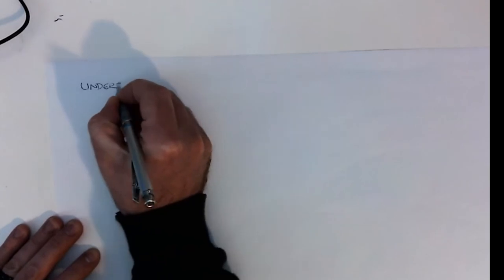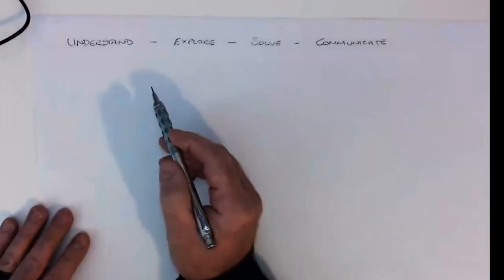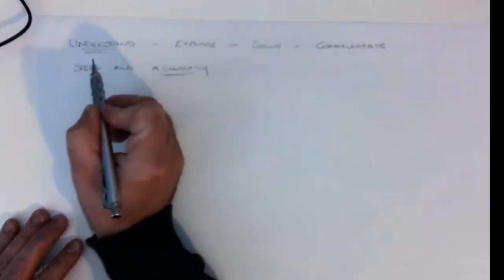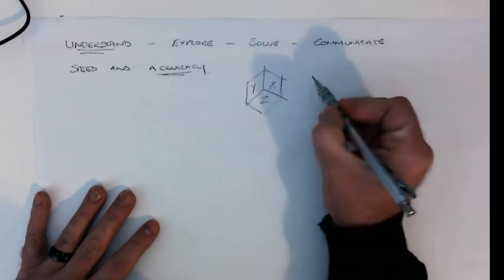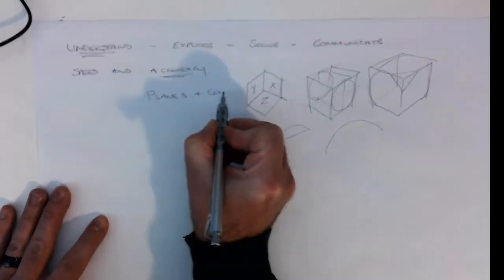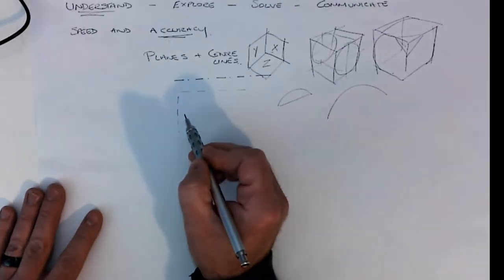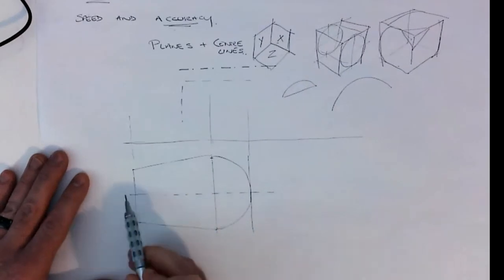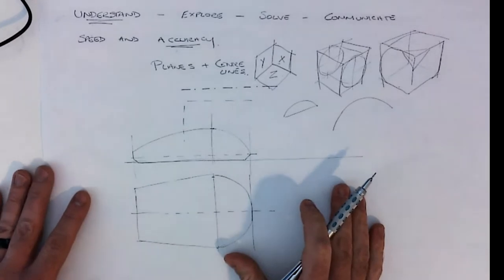Design Skills - Sketching Complex Forms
This video is part of the Design programmes at IT Carlow and are used in parallel with studio based education for the development of a suite of Design skills